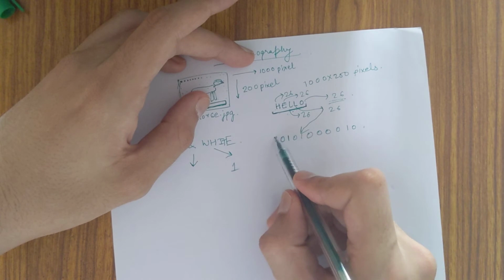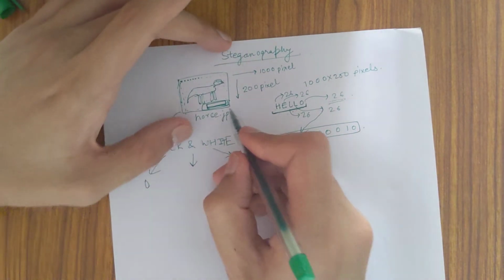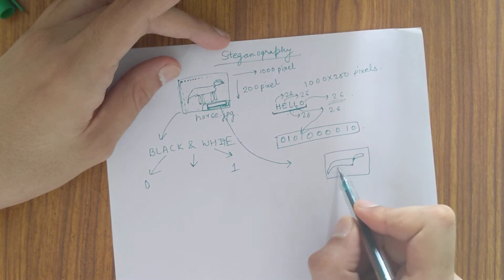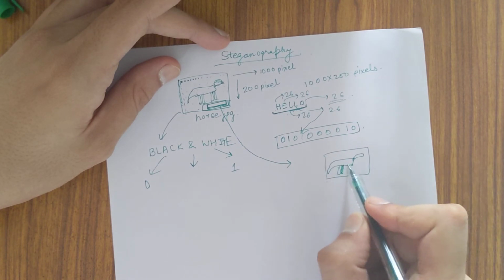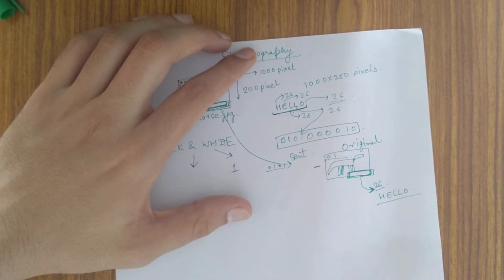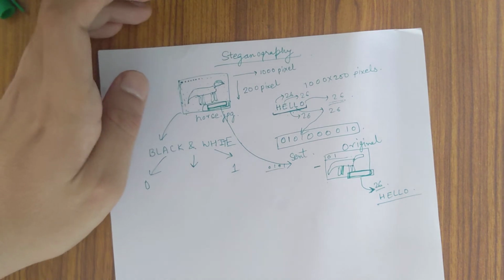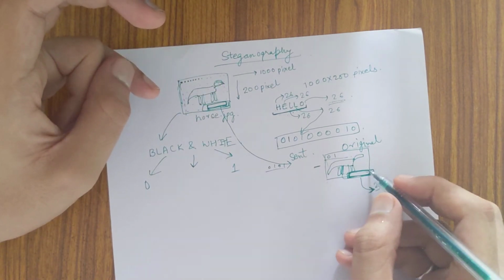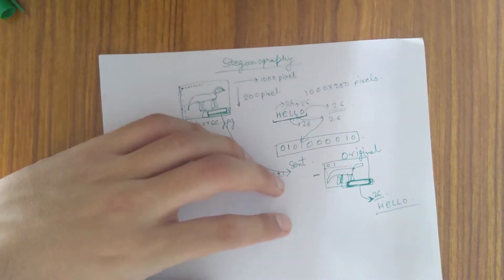What is Steganography